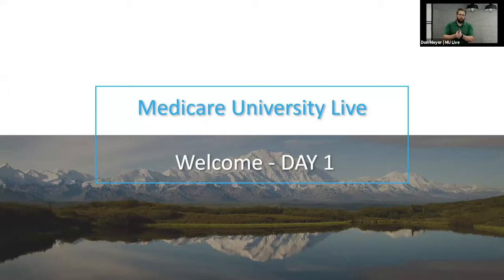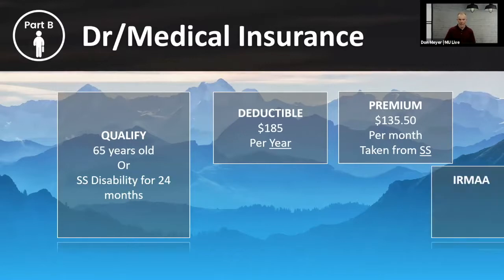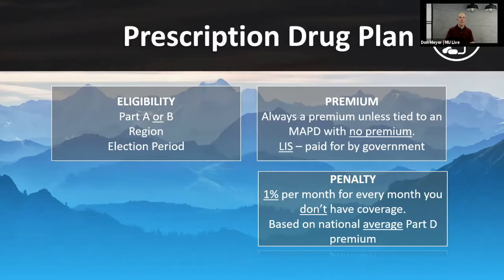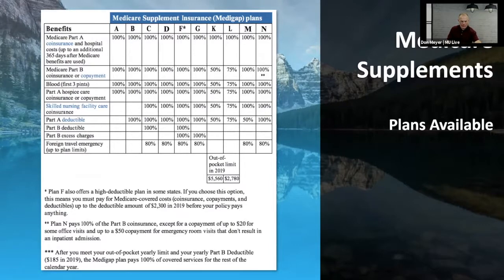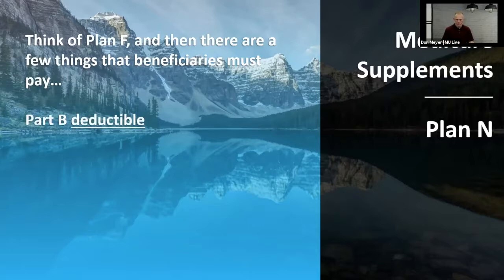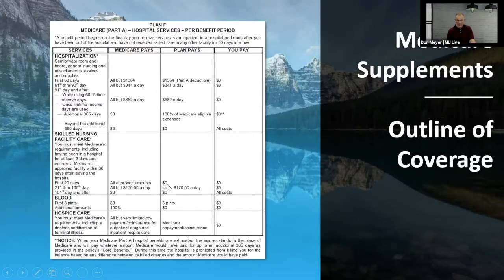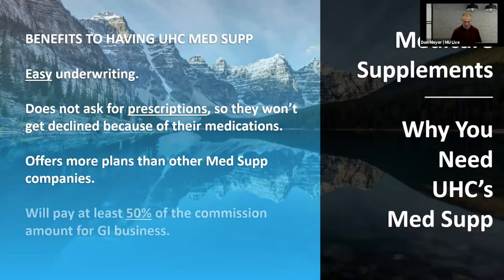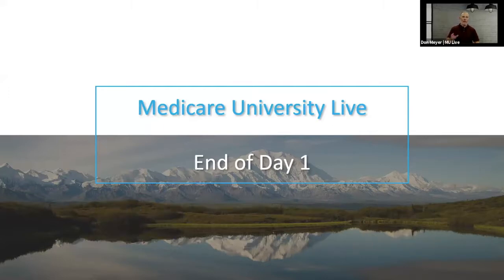Medicare University Live - Day 1